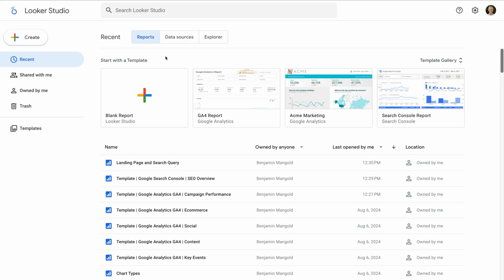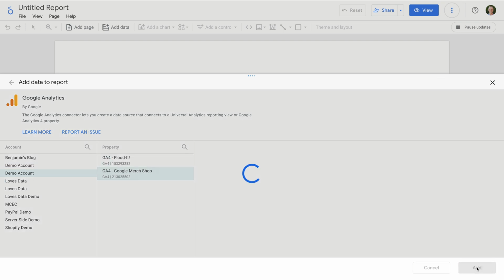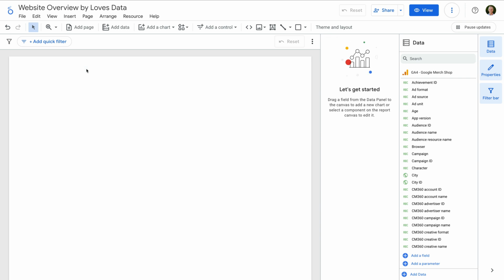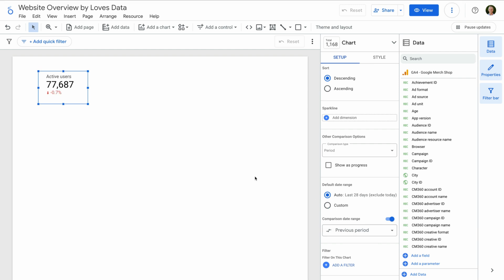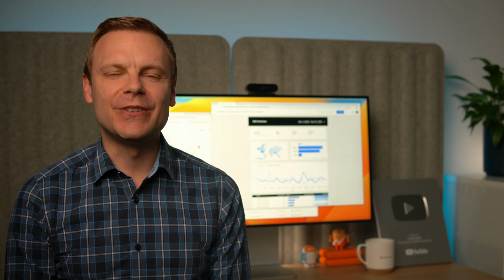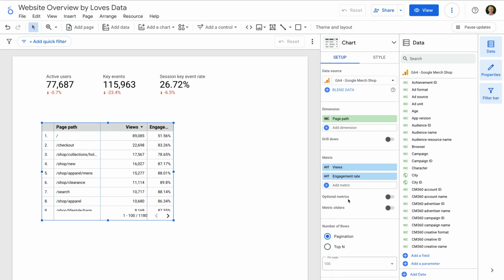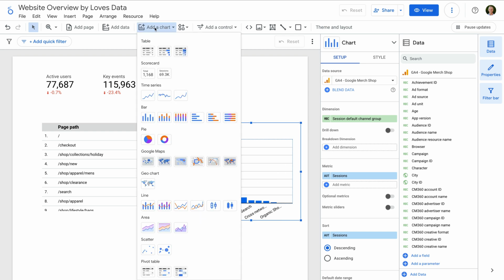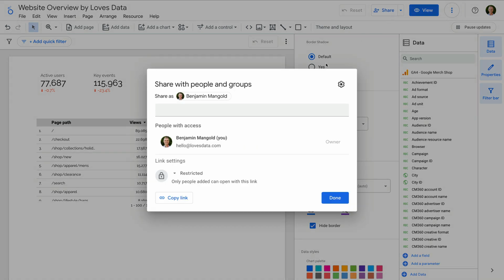Looker Studio Tutorial (10-Minute Quick-Start)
Learn how to create your first report in Looker Studio. You will walk through the steps to connect a data source, add key metrics using scorecards, add additional charts to your report, and customize your report layout. By the end of this fast-track tutorial, you’ll have a simple report ready to share and start analyzing.

Looker Studio makes it easy to build dashboards and reports, whether you’re working with Google Analytics, Google Sheets, or other platforms. In just a few steps, you’ll be able to visualize your data using charts, tables, and more. Let's get started!

JUMP TO A TOPIC:
00:00 Introduction
00:37 Creating a Looker Studio report
03:28 Adding charts to your report
09:27 Next steps